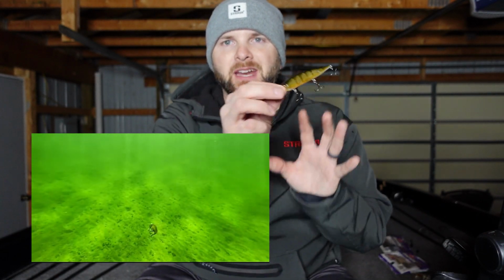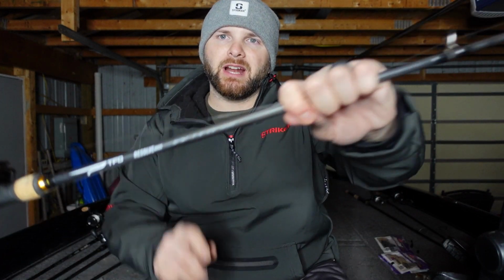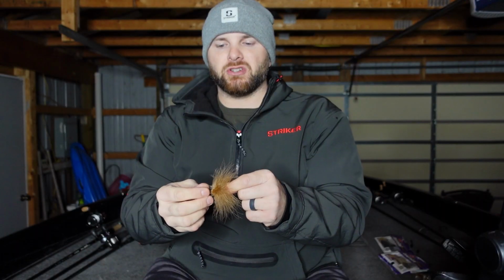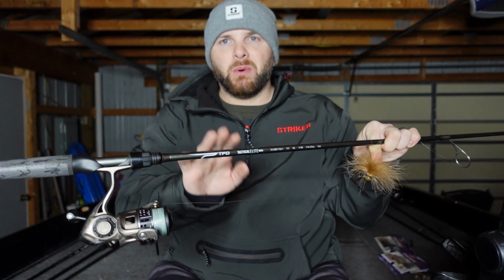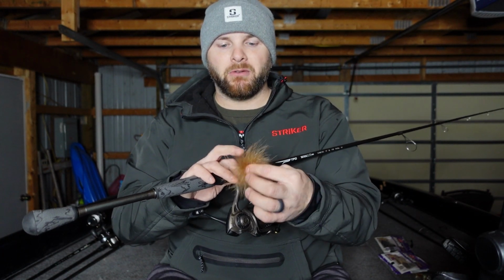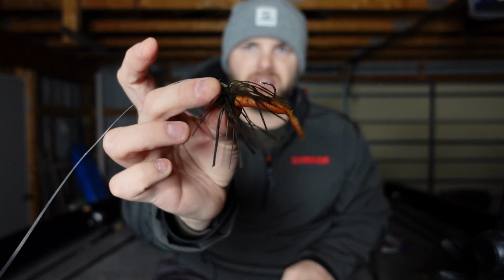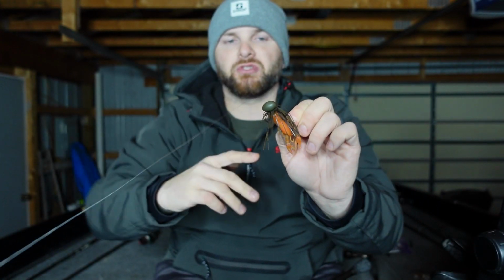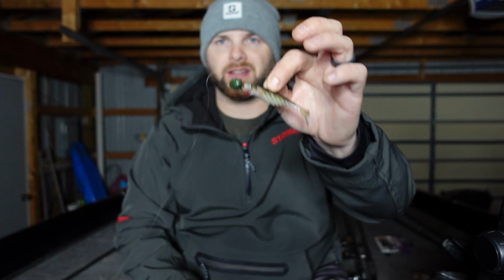5 Lure YOU Need for 2023 Bass Fishing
Join me as I reveal my top 5 picks for the most effective bass fishing lures of 2022. These lures have proven themselves time and time again on the water, consistently producing big bass and exciting fishing trips.
In this video, I'll go over the features and benefits of each lure, and show you how I use them to target bass in a variety of fishing situations. Whether you're a seasoned angler or new to bass fishing, you won't want to miss this insider look at the best lures for 2022.

🛠️ GEAR ​🛠️
1️⃣ JERKBAIT
► Line - 10lb Fluorocarbon

► Line: 8lb Braid to a 6lb Fluorocarbon

► Line - 10lb Braid to 8lb Fluorocarbon

Bass fishing for smallmouth is tough.  This is how to catch more bigger bass, largemouth bass and smallmouth bass.  Fishing challenges are fun using Barbie poles and rods and reels, and Pokémon lures, but we target big fish and show you how to catch big bass.  How to catch smallmouth bass is the focus and I fish during all conditions.  Fishing summer fishing winter fishing fall fishing spring fishing ice ice fishing fishing cold cold water warm water I fish it all.  The Googan Squad and Kickin Their Bass TV and Milliken Fishing and 6th Sense and BassFishingHq and Randy Blaukut and Fish the Moment all like to fish for bass, but I teach bass fishing too.